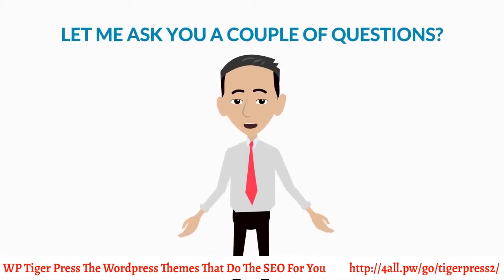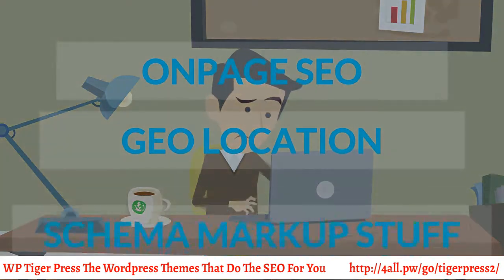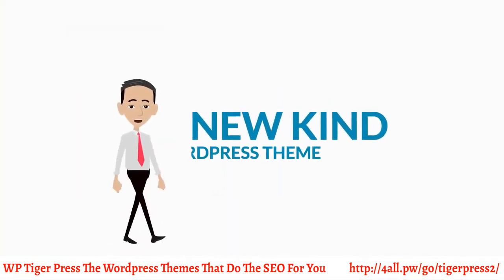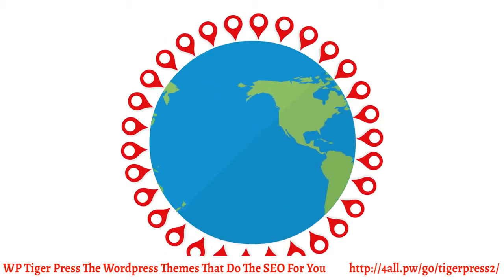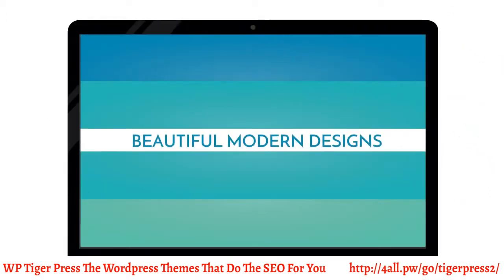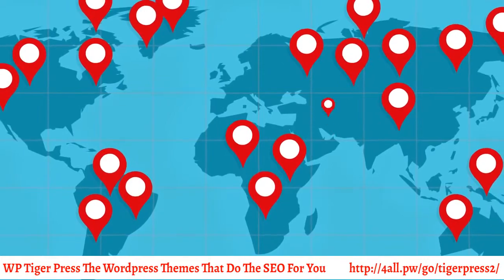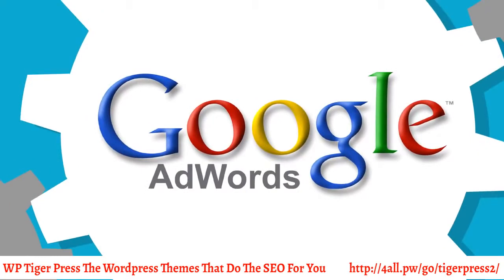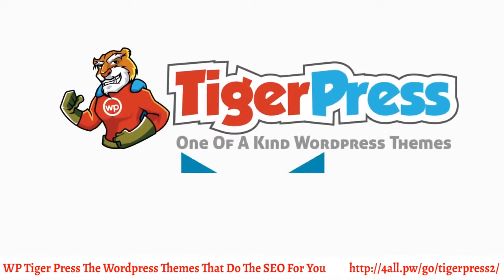WP Tiger Press The Wordpress Themes That Do The SEO For You